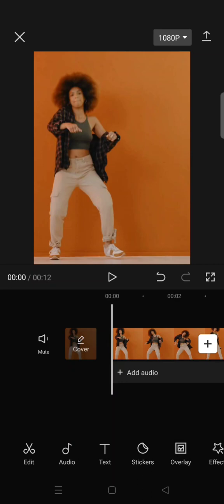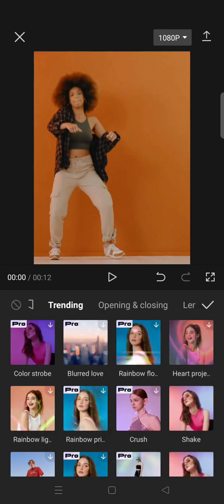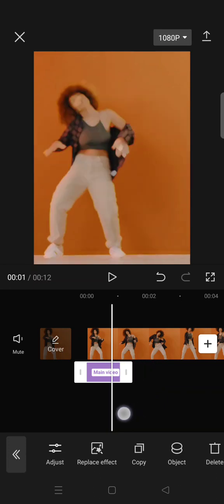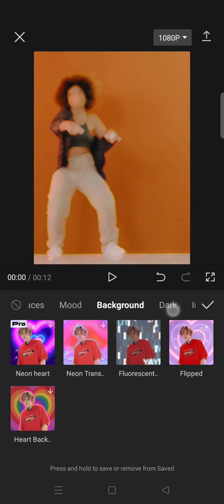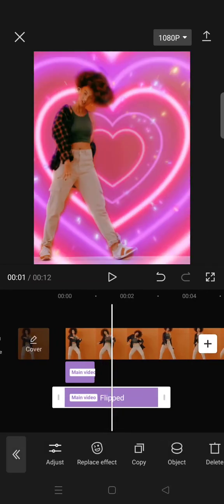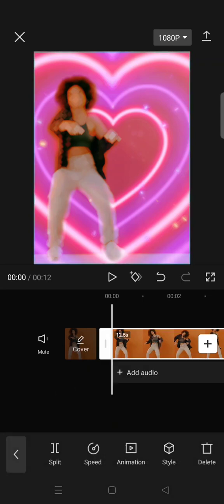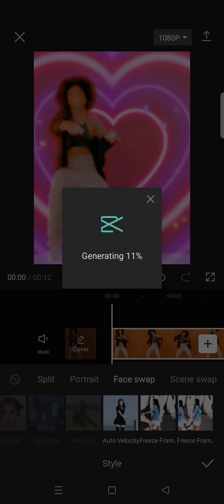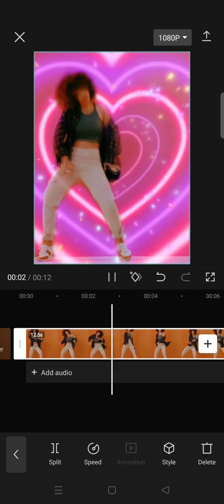~Curious about Beating Heart Backgrounds? CapCut Tutorial for Stunning Videos with Velocity Edit!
Welcome to another exciting tutorial on our channel! 🎥 In today's video, we dive into the mesmerizing world of Beating Heart Backgrounds with a step-by-step guide using CapCut and incorporating the magic of Velocity Edit. If you've ever wondered how to add a dynamic touch to your videos, you're in the right place!

🚀 Unlock Creativity with Beating Heart Backgrounds!
In this comprehensive CapCut tutorial, we'll show you the secrets to transforming your videos with captivating Beating Heart Backgrounds. From importing your video into CapCut to mastering the art of Velocity Edit, we've got you covered.

🌟 Step-by-Step Guidance
Follow along as we guide you through each step of the process. Learn how to access the beating heart effect, choose the perfect background, and effortlessly apply Velocity Edit for that extra flair. Your videos will never be the same!

Discover why CapCut is the go-to platform for creating stunning video effects. We'll showcase its user-friendly interface and powerful features that make video editing a breeze.

🌈 Explore More Video Editing Wonders

Get ready to elevate your video game! Watch the tutorial now and let your creativity shine. 🌟